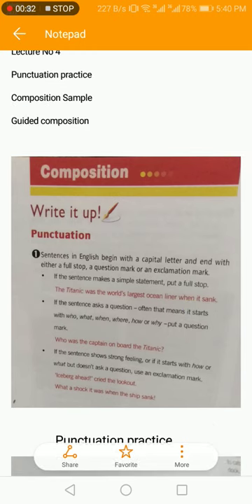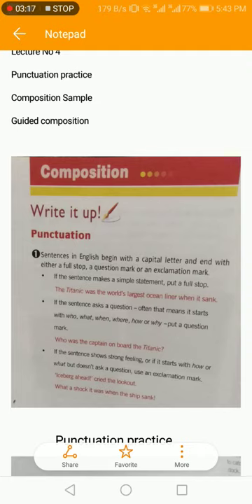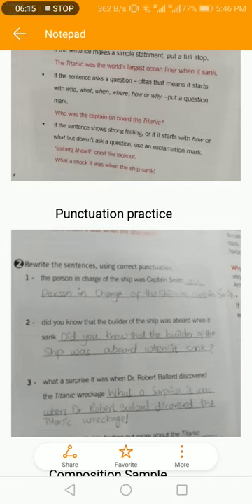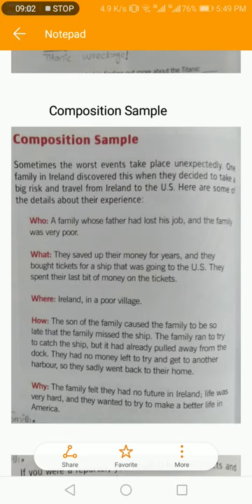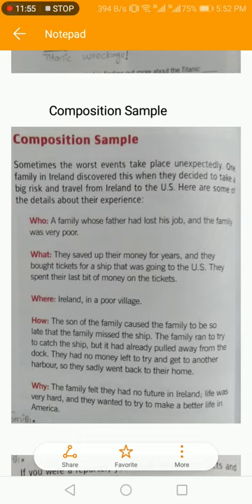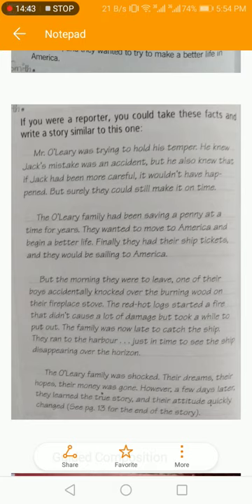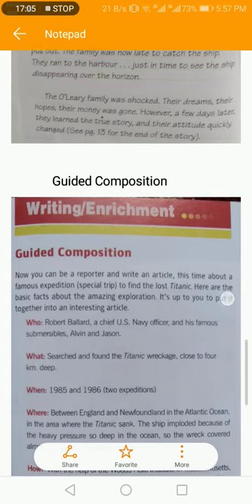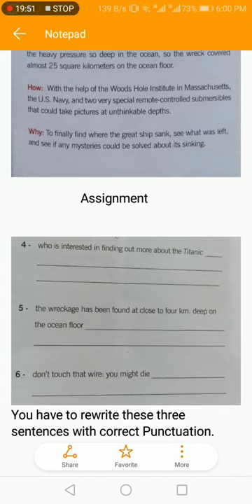Eglish Grade 07 Lesson 04